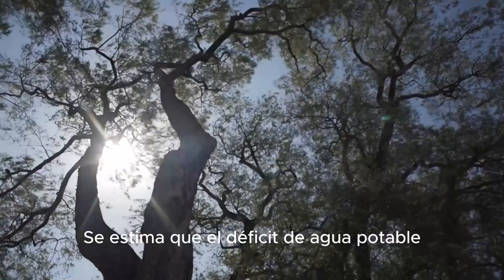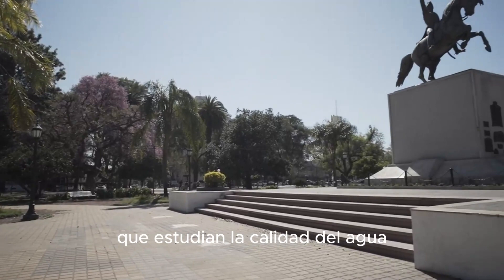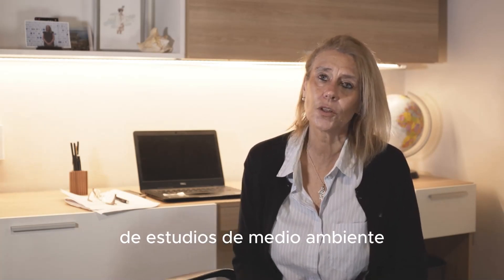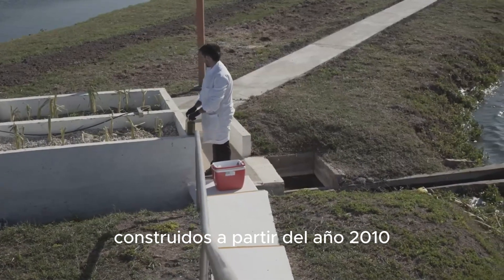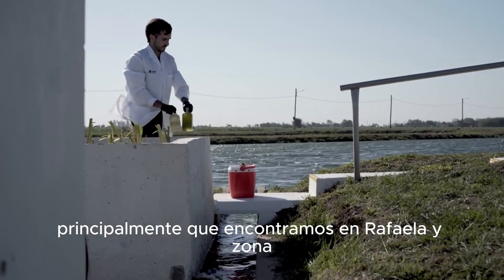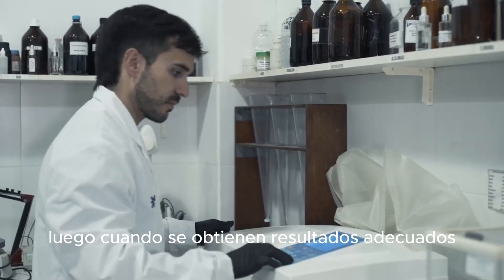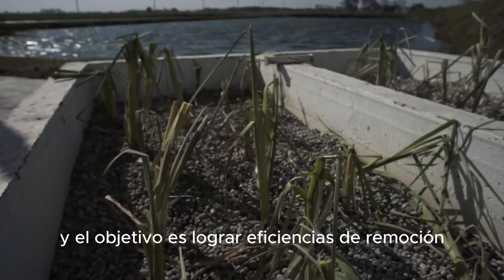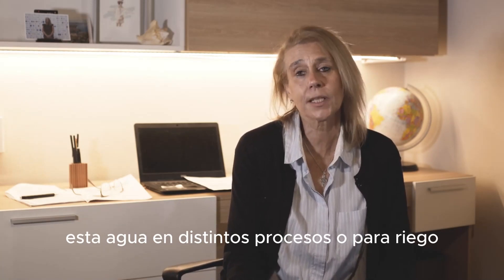Día Mundial del Agua - 22 de marzo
💧 Hoy ponemos en valor este recurso irremplazable y que impulsa la vida en nuestro planeta.

👩‍🔬 En UTN FRRa, nuestros investigadores trabajan para su preservación y gestión sostenible. El Grupo de Estudios de Medio Ambiente (GEM) de la  FRRa lleva adelante proyectos de investigación vinculados al recurso natural agua. Además, desde el Grupo y Laboratorio de Química se brindan servicios de análisis de agua para evaluar la calidad de la misma para diferentes usos.

Desde este monitoreo de calidad hasta soluciones innovadoras, estamos comprometidos con un futuro con agua accesible y de calidad.

💧 Su cuidado es vital, porque es uno de los recursos naturales más valiosos y, a la vez, más amenazados de nuestro planeta. El agua nos ayuda a mantener un clima estable y es un recurso esencial para procesos vitales de los seres vivos.

Alentamos a toda la sociedad a cuidarla y utilizarla de manera responsable. Solo de esta manera podremos asegurar un futuro sustentable para las próximas generaciones.

Material audiovisual realizado por Rectorado UTN